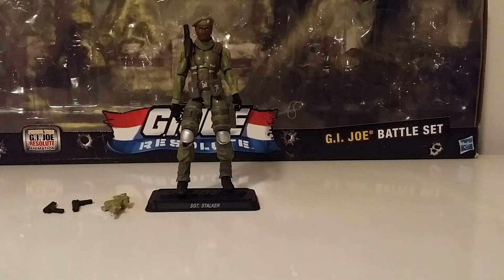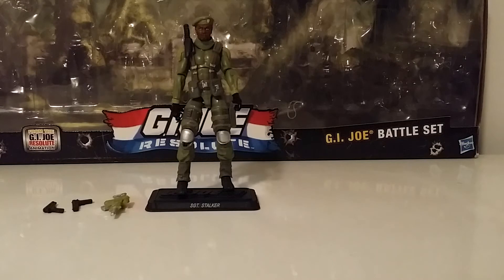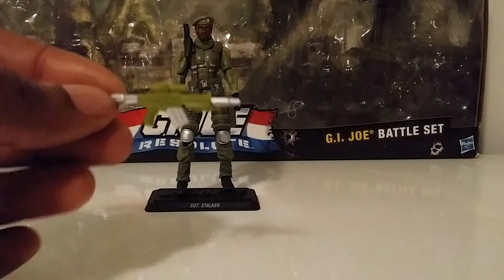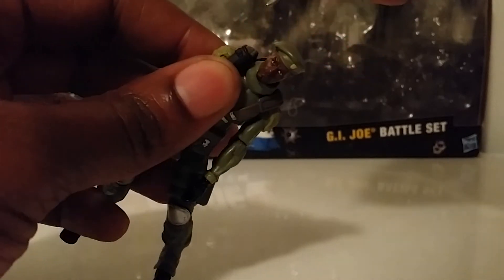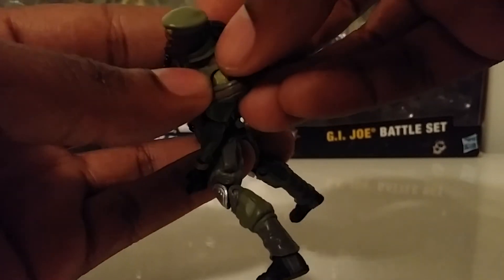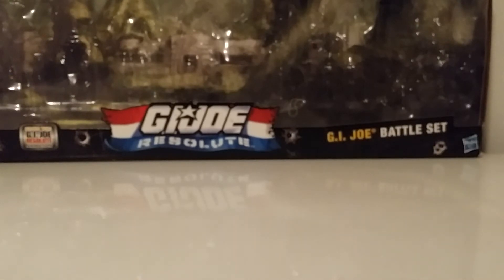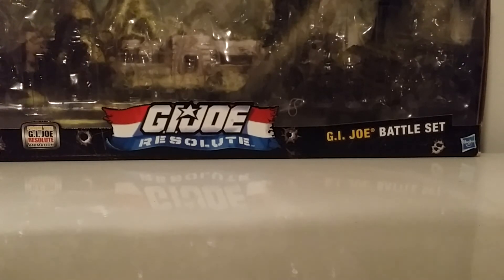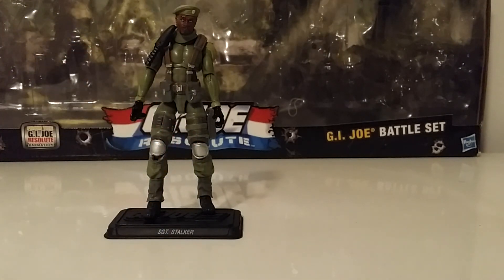G.I.Joe Resolute Stalker Review